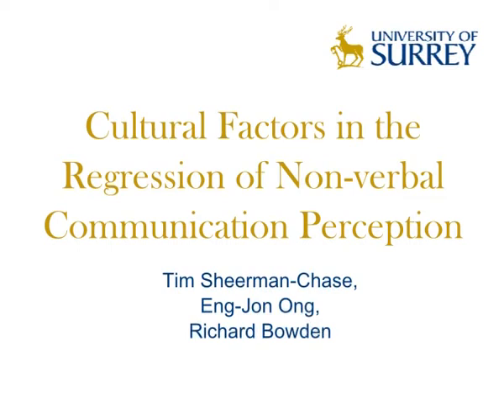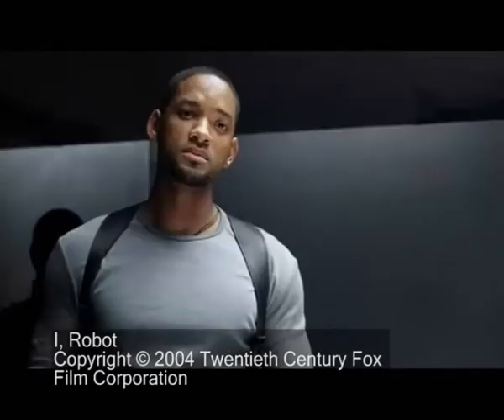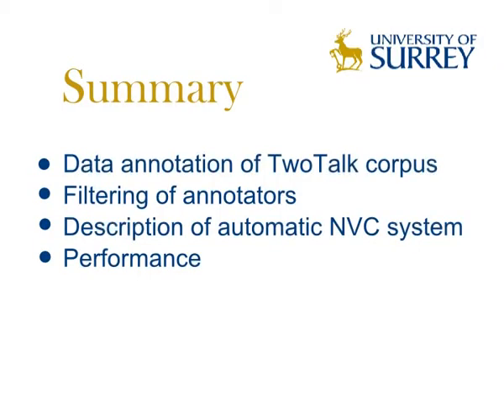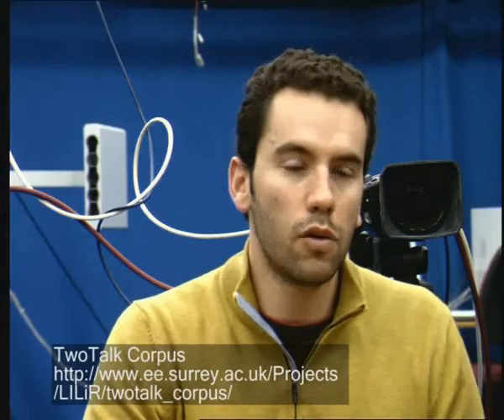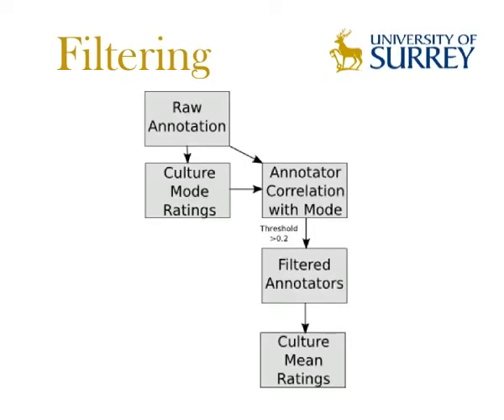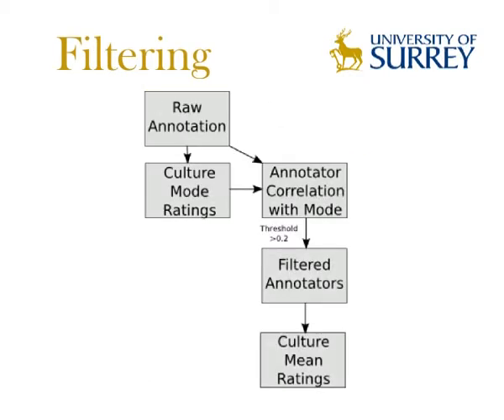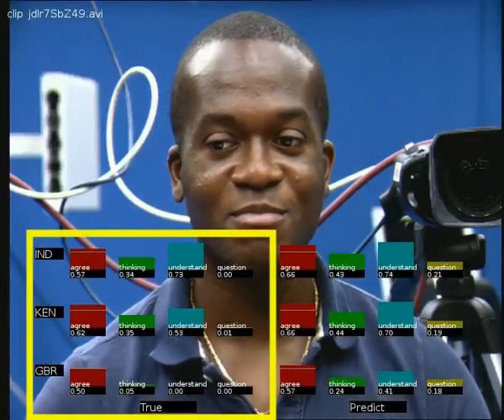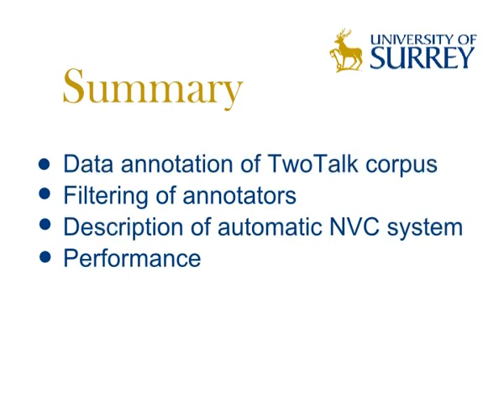Cultural Factors in the Regression of Non-verbal Communication Perception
Tim Sheerman-Chase, Eng-Jon Ong, Richard Bowden. Cultural Factors in the Regression of Non-verbal Communication Perception. In Workshop on Human Interaction in Computer Vision (HICV2011), Barcelona, 2011.

Abstract: Recognition of non-verbal communication (NVC) is important for understanding human communication and designing user centric user interfaces. Cultural differences affect the expression and perception of NVC but no previous automatic system considers these cultural differences. Annotation data for the LILiR TwoTalk corpus, containing dyadic (two person) conversations, was gathered using Internet crowdsourcing, with a significant quantity collected from India, Kenya and the United Kingdom (UK). Many studies have investigated cultural differences based on human observations but this has not been addressed in the context of automatic emotion or NVC recognition. Perhaps not surprisingly, testing an automatic system on data that is not culturally representative of the training data is seen to result in low performance. We address this problem by training and testing our system on a specific culture to enable better modeling of the cultural differences in NVC perception. The system uses linear predictor tracking, with features generated based on distances between pairs of trackers. The annotations indicated the strength of the NVC which enables the use of nu-SVR to perform the regression.